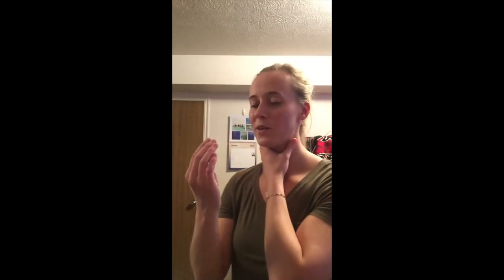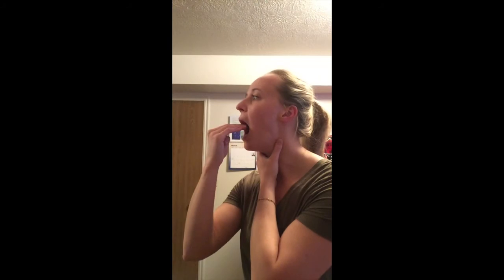Cranial Nerves Hand Signs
Study method to remember cranial nerves